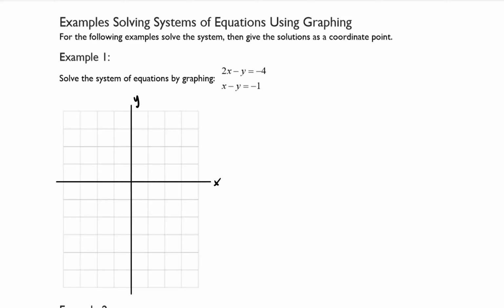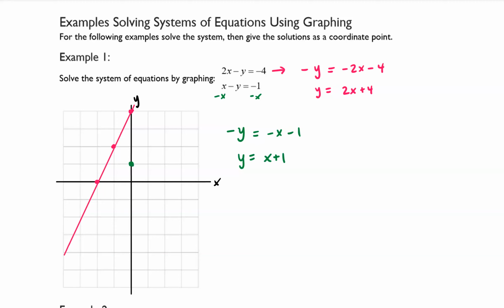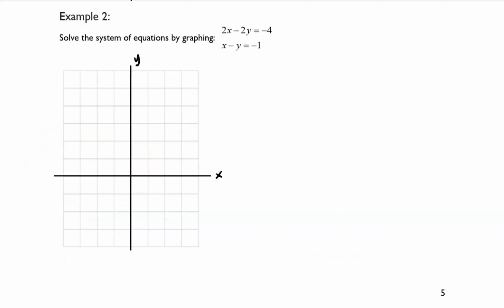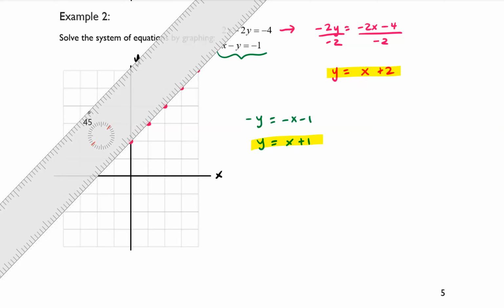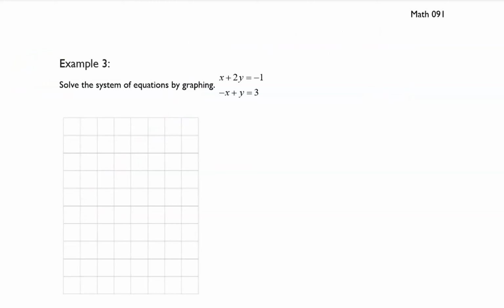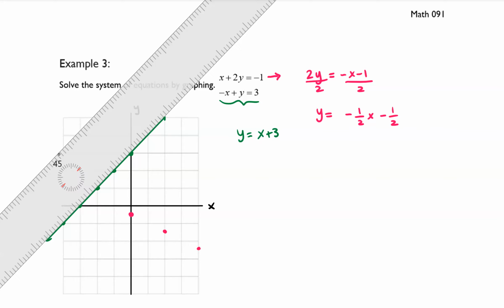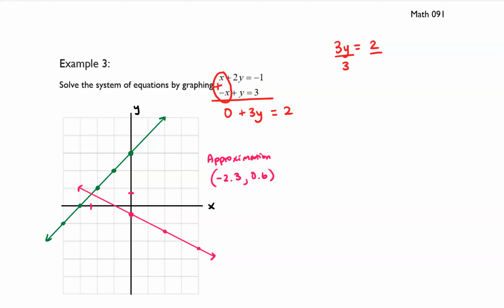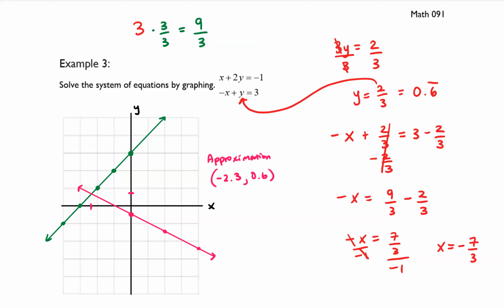Systems of Equations Part 6